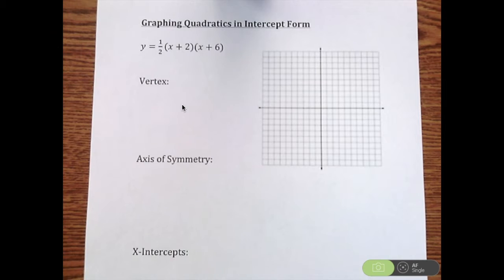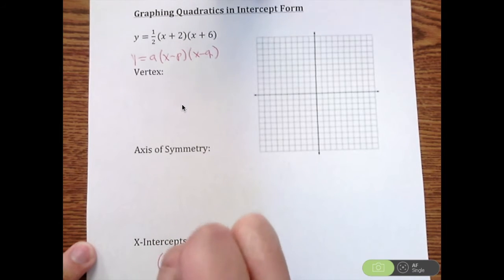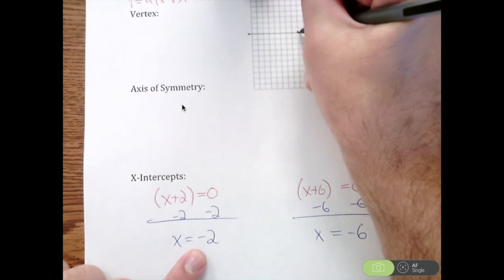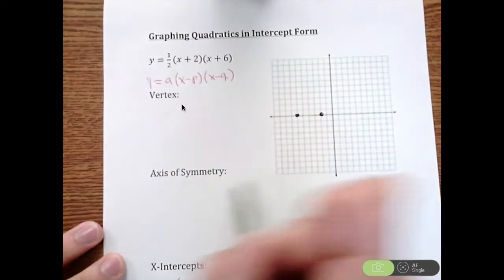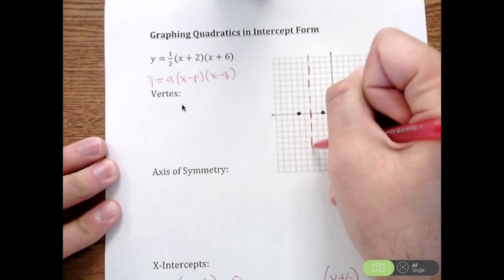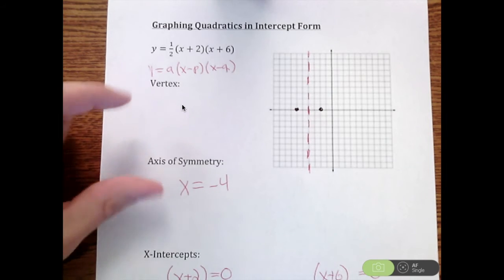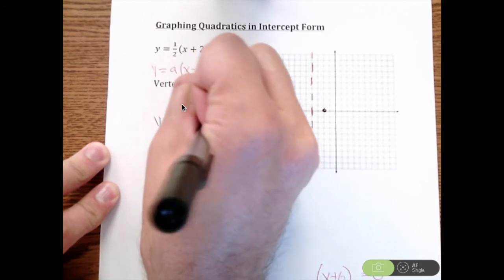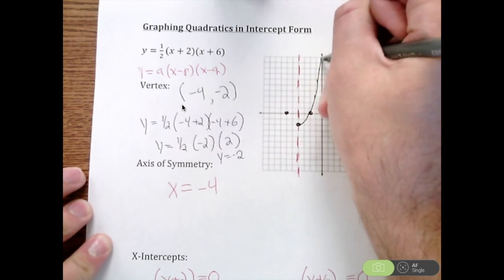Graphing Quadratics in Intercept Form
This video will examine how you can graph a quadratic equation given to you in intercept form.